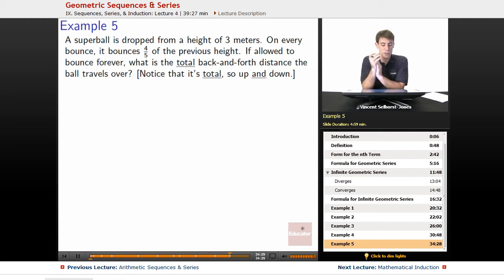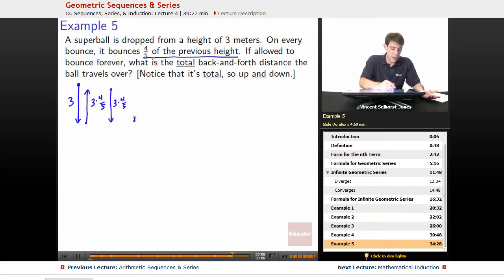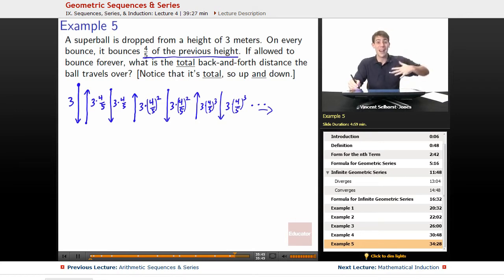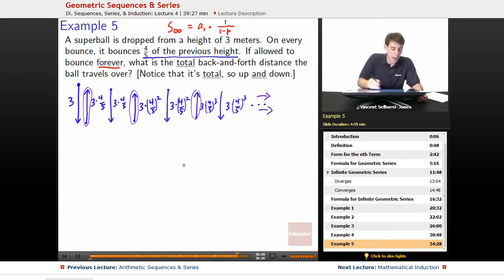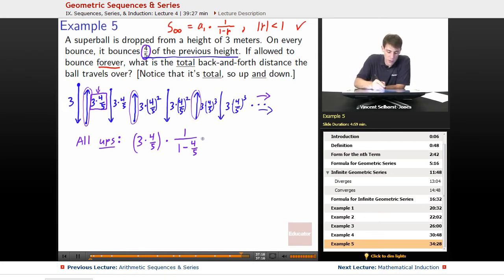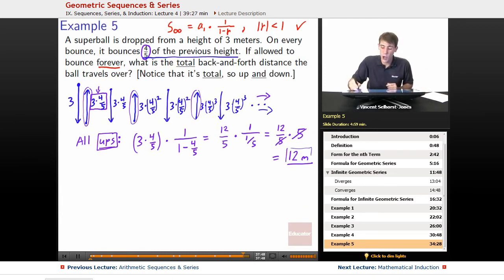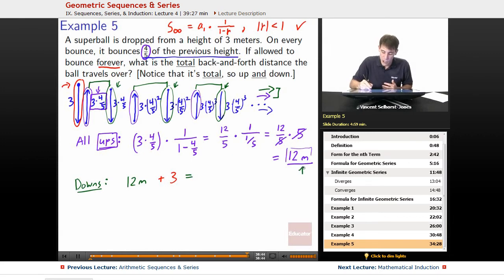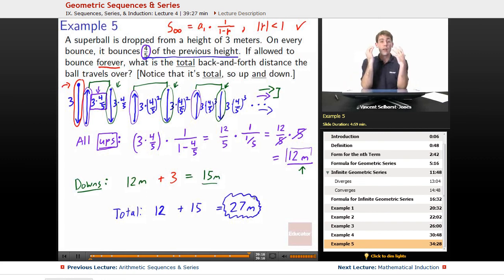Precalculus - Geometric Sequences & Series